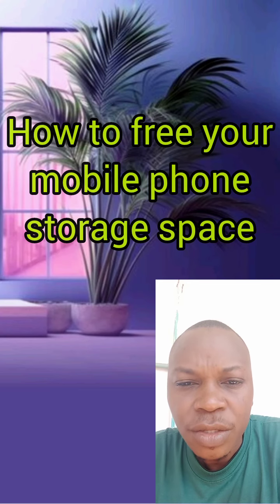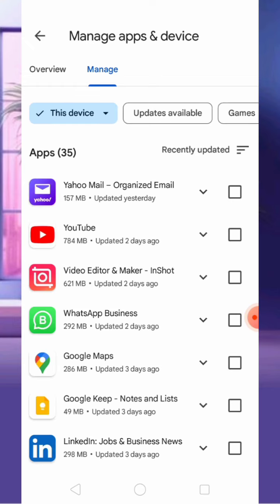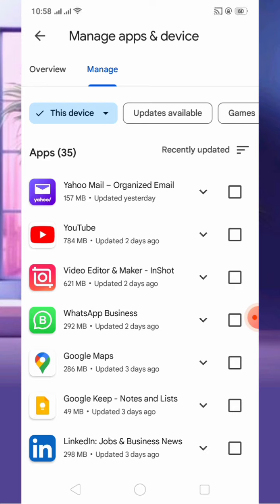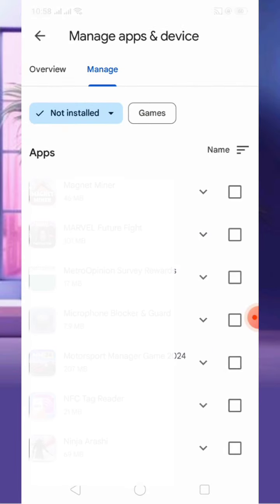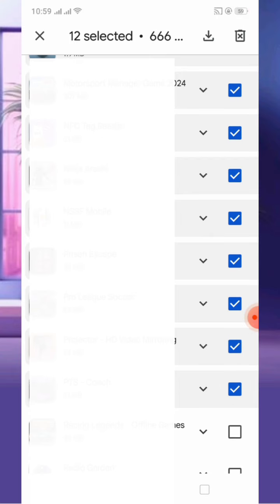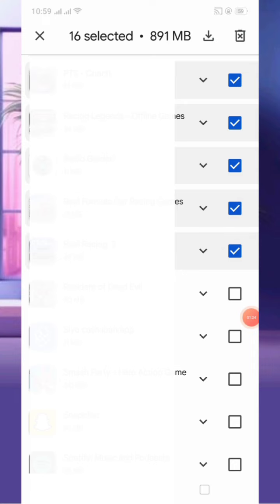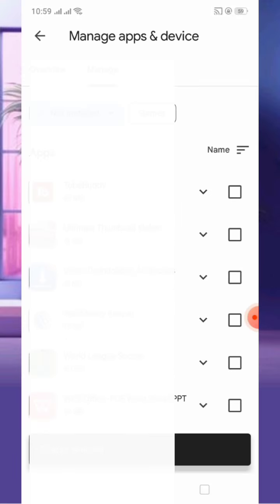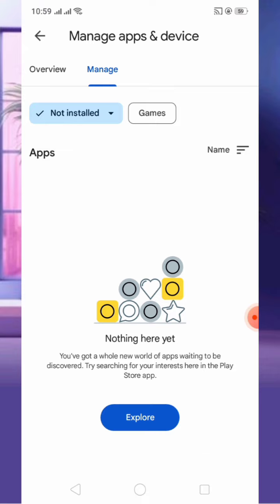How to free mobile Phone storage space without loosing data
How to free space on mobile phone without loosing data 2024
When you buy a new phone, you might wonder at how much free storage space you have in your phone device. But eventually the day will come when you get a pop-up warning saying you are about to run out space. And when that happens, you might not be able to remove in one more app or photo.

Therefore what should you do? Many people think of the idea of deleting even a backed-up of photos, snapshot of their photos, pets, and other loved ones.

But there are ways to make room on an  Android smartphone without sacrificing your favorite digital possessions. Go to play store app, click on manage apps and devices, then click on manage, select where they have written "this device" choose " not installed apps"
Start removing those apps you no longer need in your phone to free space.